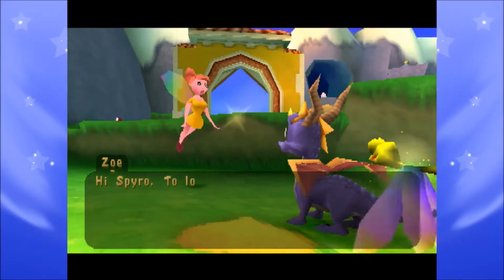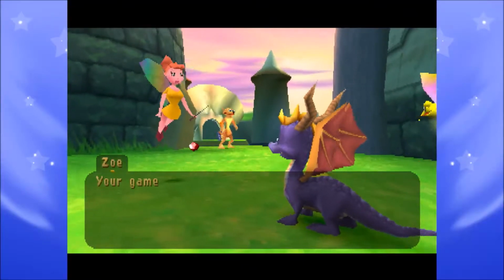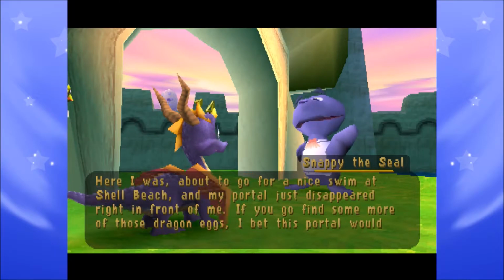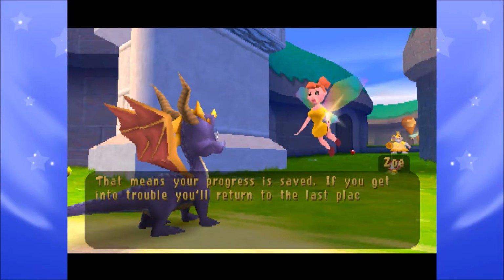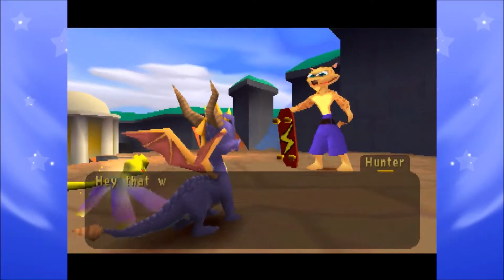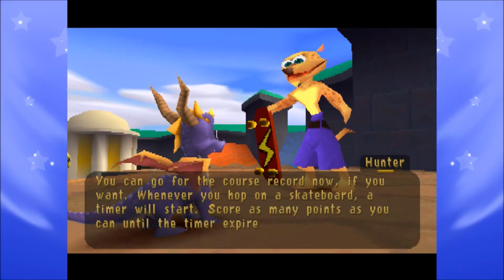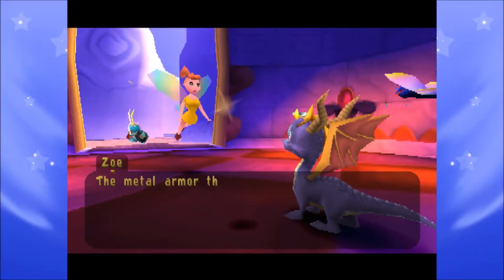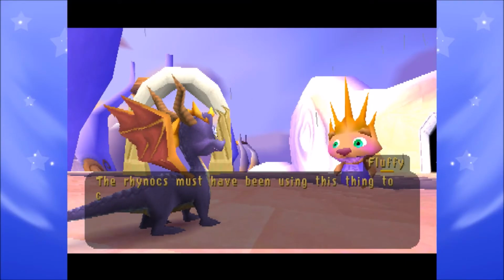Spyro: Year Of The Dragon - #1 | Dragon Eggs, Scrambled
It's the Year Of The Dragon (well, at least not until 2024), and many eggs were lost, and it's up to everyone's favorite purple dragon to find them all! But, something tells me that this ain't just no ordinary egg hunt...